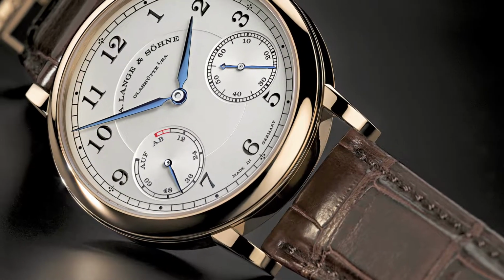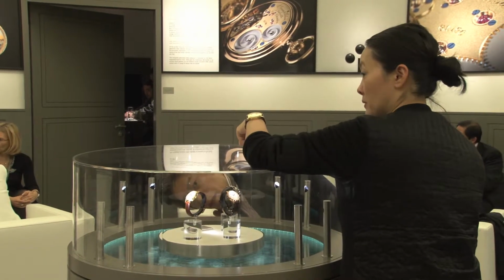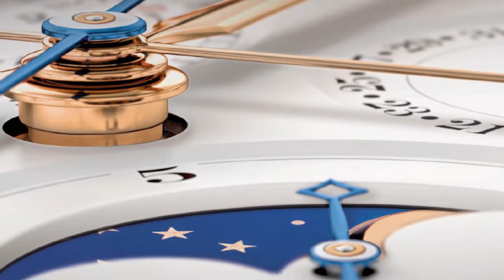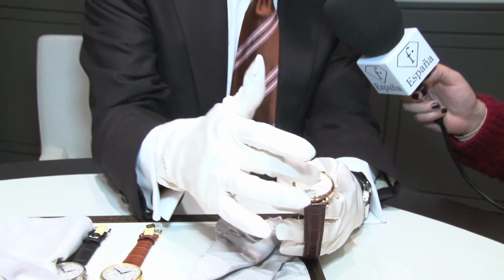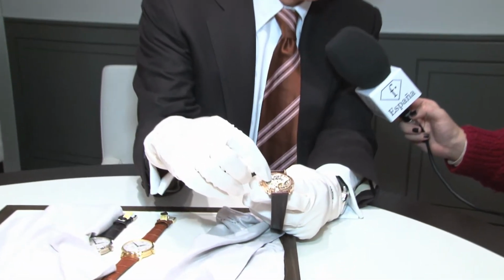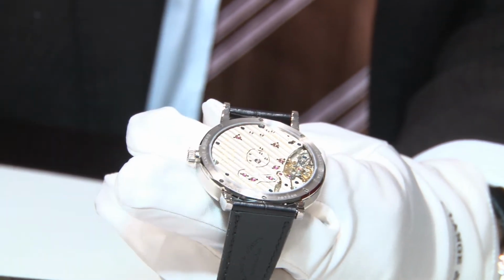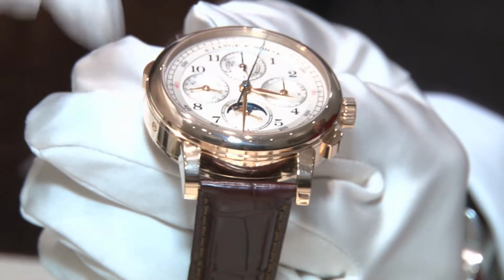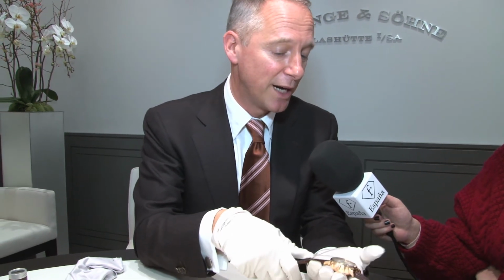"A. Lange & Söhne" SIHH Ginebra - Fashion TV España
Gian Piero Ciammariconi
Grabación, edición, y post-producción
Para Fashion TV España